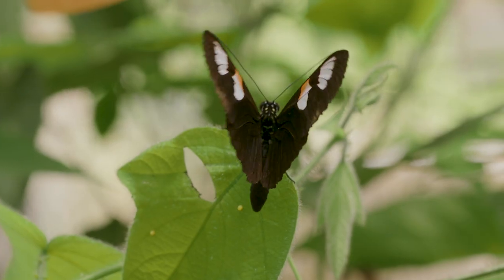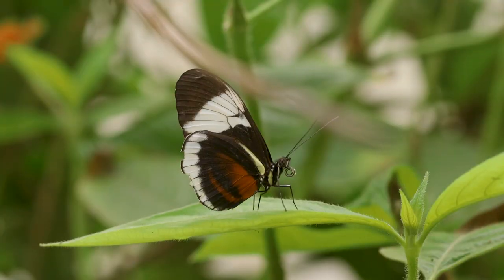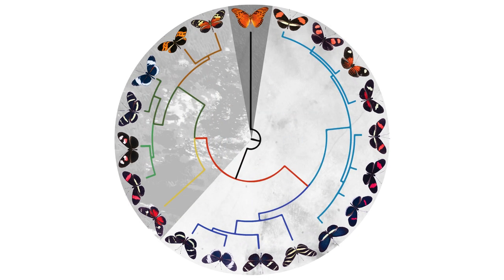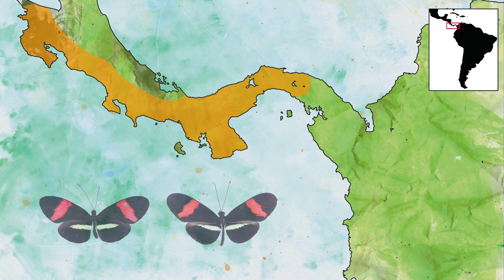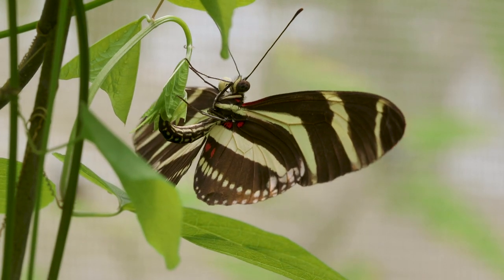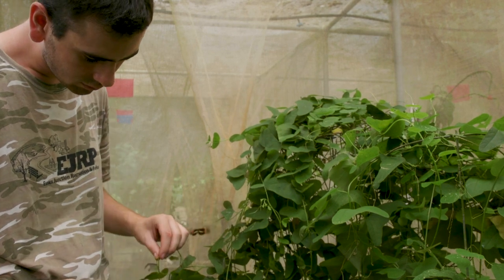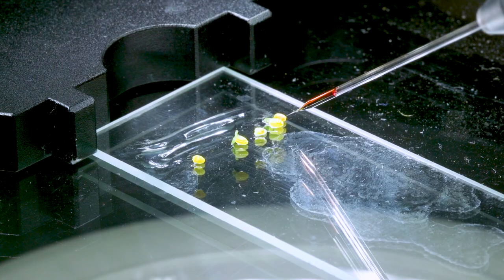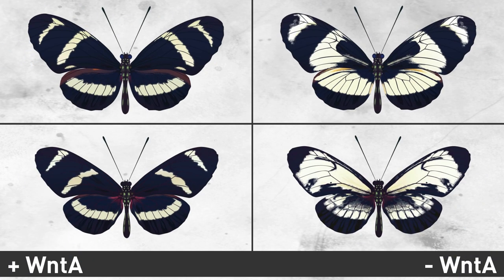Is evolution predictable?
Interplay between developmental flexibility and determinism in the evolution of mimetic Heliconius wing patterns.

Carolina Concha, Richard W. R. Wallbank , Joseph J. Hanly, Jennifer Fenner, Luca Livraghi, Edgardo Santiago Rivera, Daniel F. Paulo, Carlos Arias, Marta Vargas, Manu Sanjeev, et al. (2019).

Current Biology. 29. DOI: 10.1016/j.cub.2019.10.010.

 Animations by Zach Welty